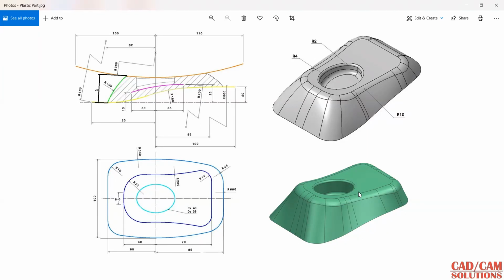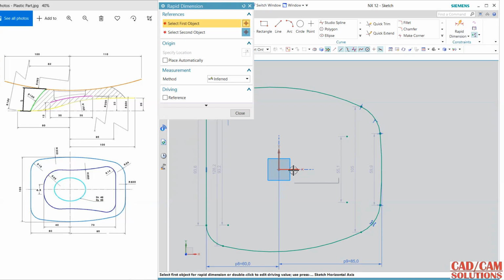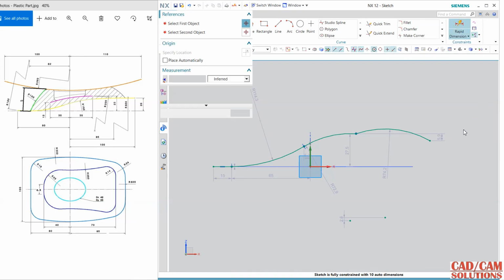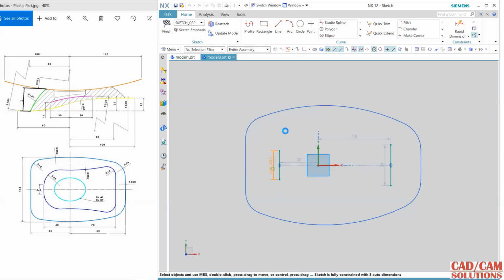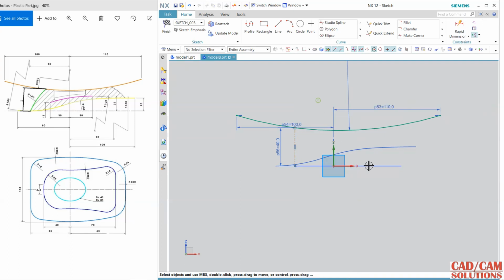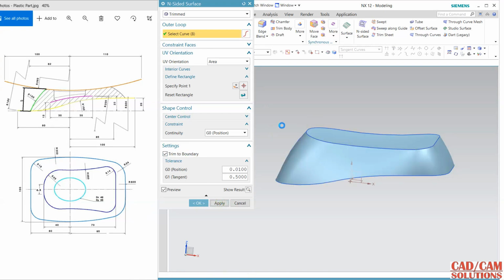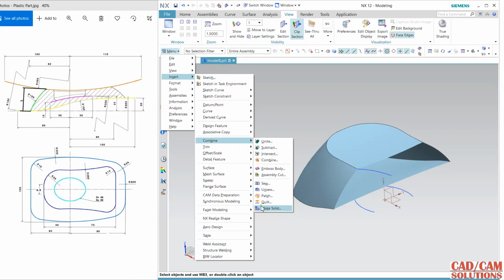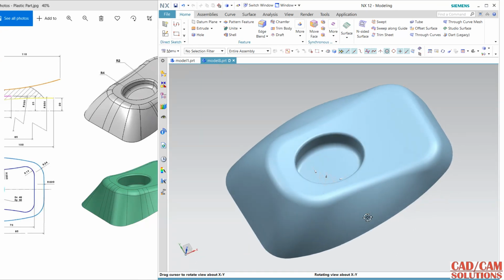NX CAD Plastic Product Design